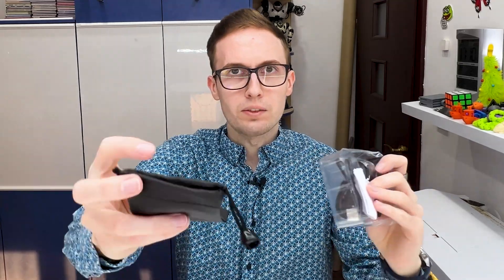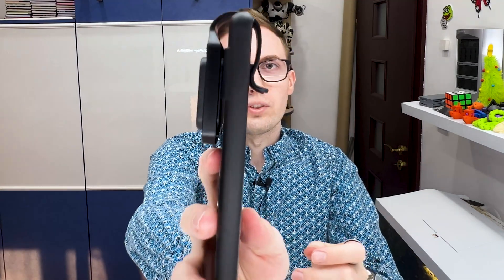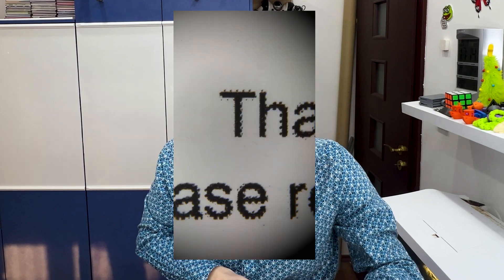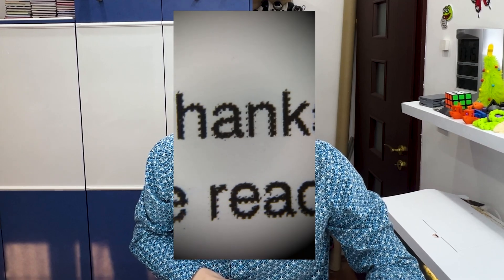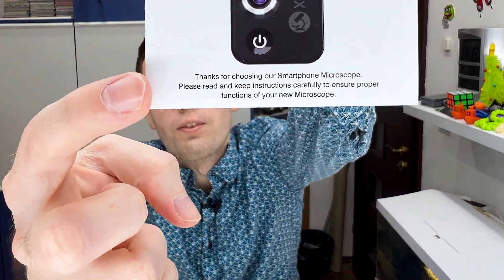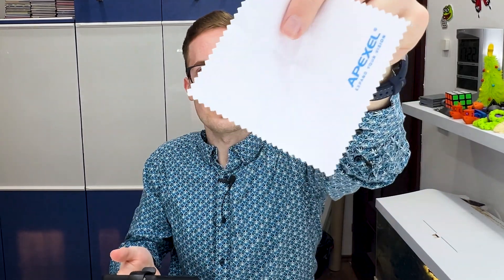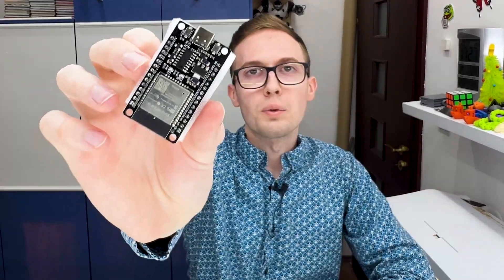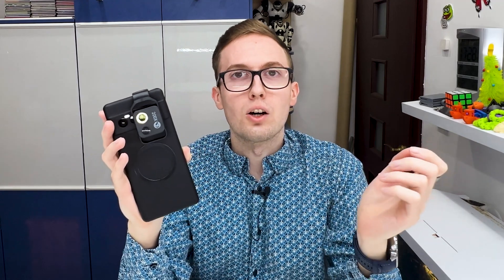This AliExpress Smartphone Microscope Surprised Me With Its Quality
Check out this surprising AliExpress smartphone microscope! Affordable and high quality, this microscope is perfect for science enthusiasts on a budget.

Aliexpress search code: AYY5DK

Discover AliExpress's top sellers! 👀Search my code for additional discounts!
😍The code can be used in almost Big Save Channel products except mobile phone products.

$19-2:【IFPFHMC】
$39-5:【IFPYMLI】
$79-10:【IFPRV9R】
$159-20:【IFP9UPS】
$269-35:【IFPPKXE】
$369-50:【IFPZFUC】
$499-70:【IFP9HBC】
$599-90:【IFPA5O2】

3/1/2025 00:00 PT ~ 6/1/2025 00:00 PT

Special offers for new AliExpress clients (reflink)

🍕 Enjoying my content? Buy me a pizza! Your support helps me continue creating valuable reviews and tech tips.

Your support helps me continue to bring quality content!